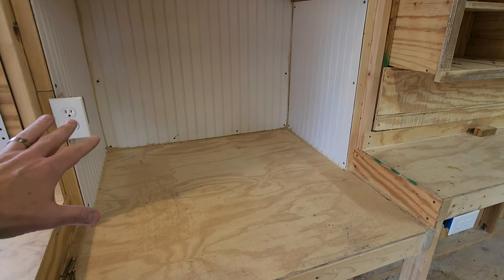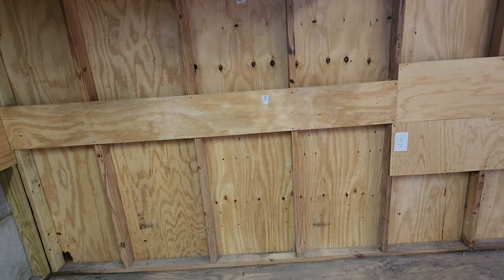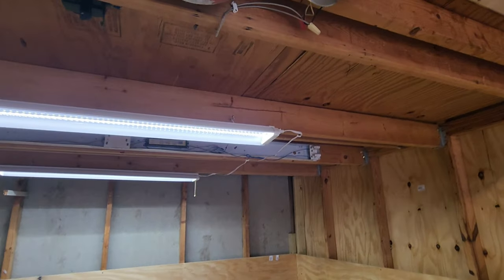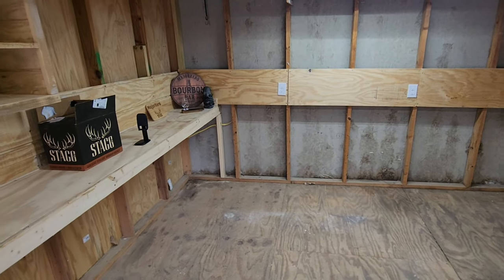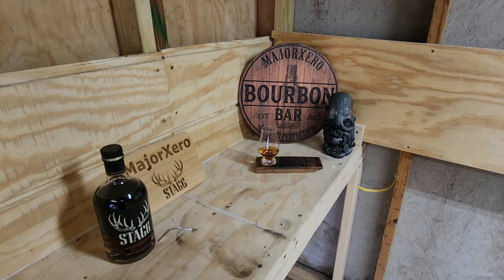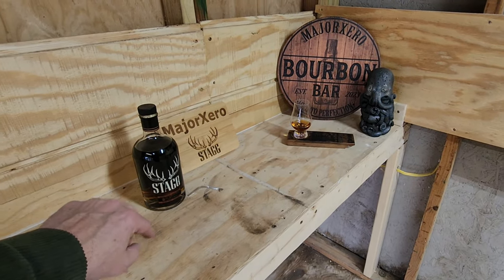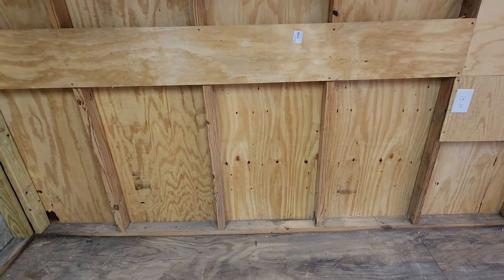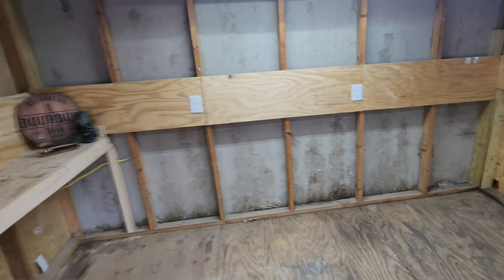Stagg jr review and Big Bar/Home update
Want to send us something? Just send an email and let me know it is coming and who you are
Pak N More
 c\o MajorXero

Stagg Jr. Batch 17 is a Kentucky straight bourbon whiskey from the Buffalo Trace Distillery that has a 128.7 proof (64.35% ABV) and is aged for about eight years. It was released in winter 2021 and is considered one of the distillery's finest bourbons. Batch 17 is the last Stagg Jr. to have the "Jr." on it, and the name will change to remove the "Junior" when batch 18 is released.
Stagg Jr. Batch 17 has a potent yet accessible flavor profile that balances intensity and smoothness. Some say it is flavorful, balanced, and warming, with the following characteristics:
Nose: Oak, cherries, and chocolate
Palate: Spices, chocolate, tobacco, vanilla, and cherries
Finish: Warming bite and spices
Eye: Maple syrup, no rims, beady droplets
Mouthfeel: Spicy and coating
Some reviews note that the bourbon has rich and decadent aromas of cherry, vanilla, brown sugar, and caramel. Others say that at first sip there isn't a lot going on as there is plenty of oak notes and a subtle burn in the back of the throat.

Stagg
KENTUCKY STRAIGHT BOURBON WHISKEY
George T. Stagg built the most dominant American distillery of the 19th century, during a time known as the Gilded Age of Bourbon. Uncut and unfiltered, this robust bourbon whiskey ages for nearly a decade and boasts the bold character that is reminiscent of the man himself.

RELEASES AND BATCH NUMBERS
Batch 16 - (Summer, 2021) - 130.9 proof
Batch 15 - (Winter, 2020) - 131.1 proof
Batch 14 - (Spring, 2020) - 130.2 proof
Batch 13 - (Fall, 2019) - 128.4 proof
Batch 12 - (Summer, 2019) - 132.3 proof
Batch 11 – (Winter, 2018) – 127.9 Proof
Batch 10 – (Spring, 2018) – 126.4 Proof
Batch 9 – (Fall, 2017) – 131.9 Proof
Batch 8 – (Spring, 2017) – 129.5 Proof
Batch 7 – (Fall, 2016) – 130.0 Proof
Batch 6 – (Spring, 2016) – 132.5 Proof
Batch 5 – (Fall, 2015) – 129.7 Proof
Batch 4 – (Spring, 2015) – 132.2 Proof
Batch 3 – (Fall, 2014) – 132.1 Proof
Batch 2 – (Spring, 2014) – 128.7 Proof
Batch 1 – (Fall, 2013) – 134.4 Proof